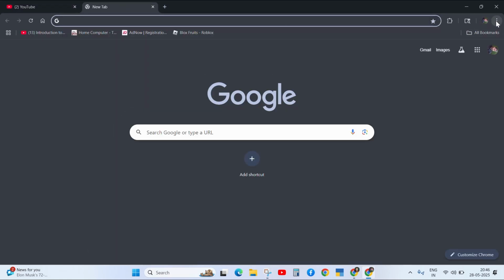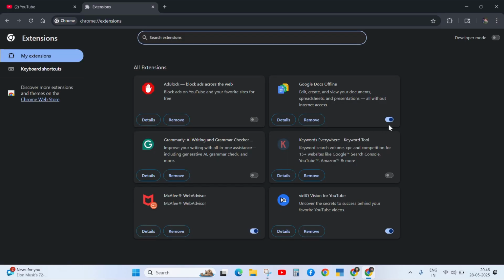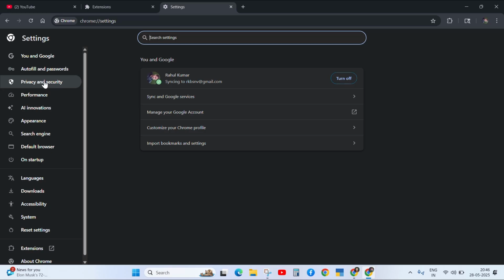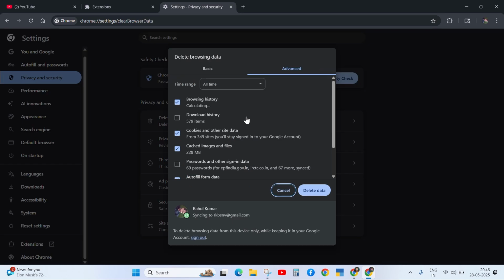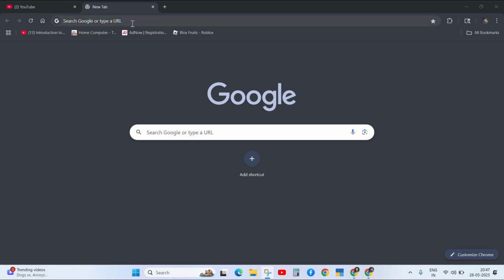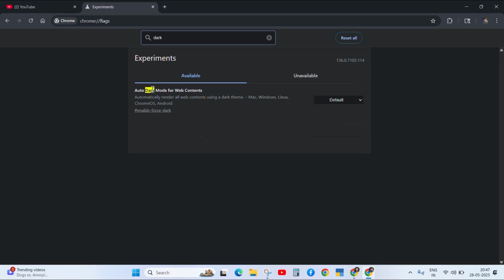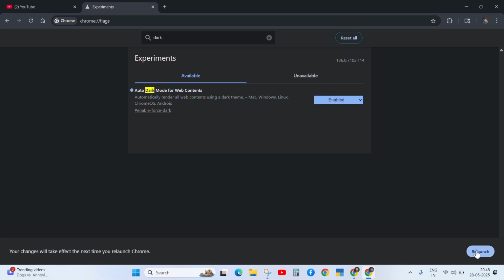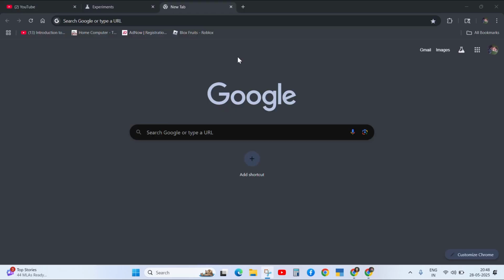How to fix YouTube Dark Mode not working